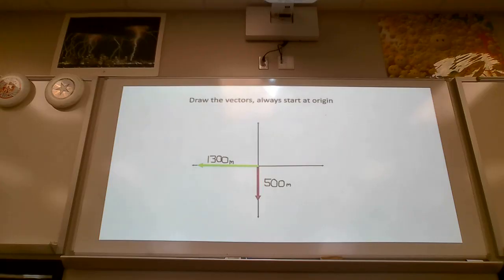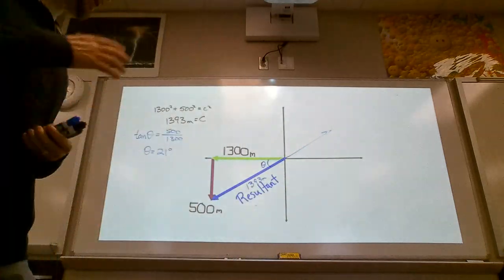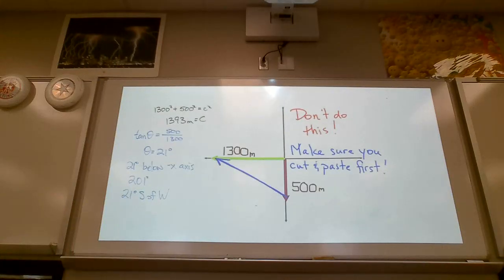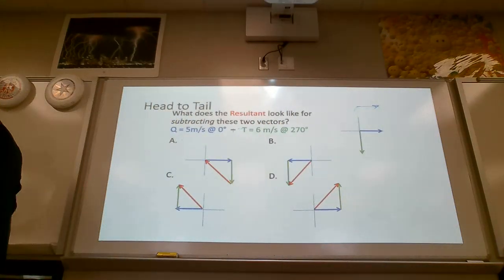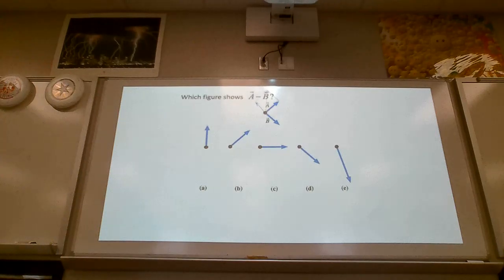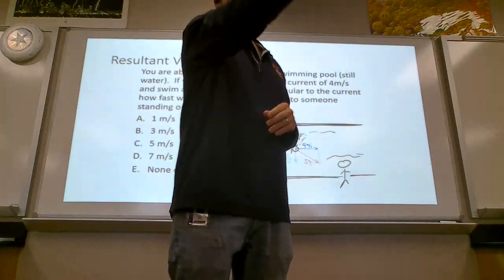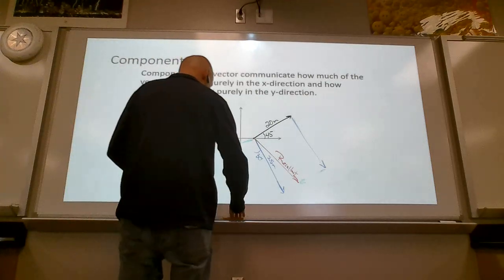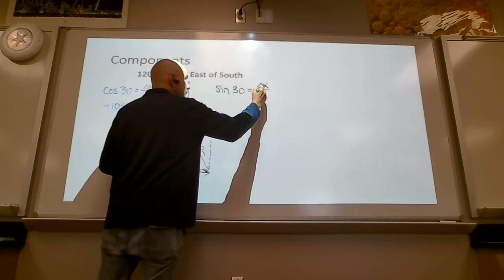2-D Vector Addition & Subtraction - September 19, 2025